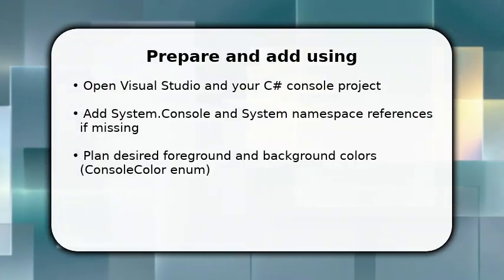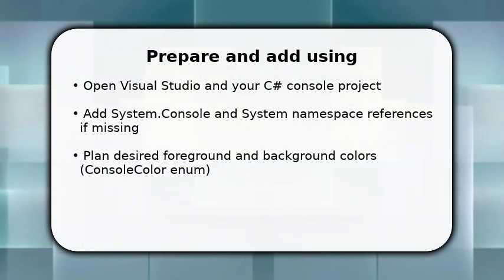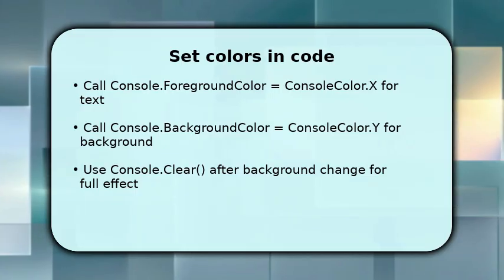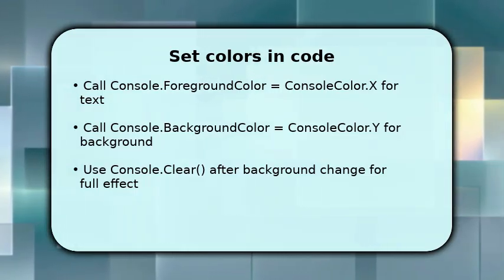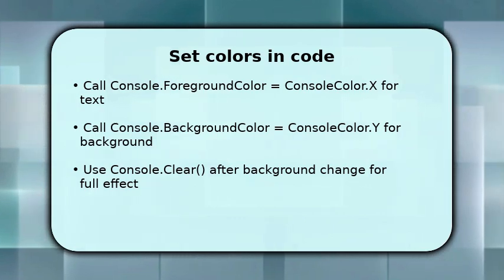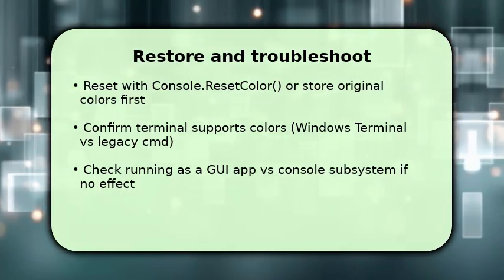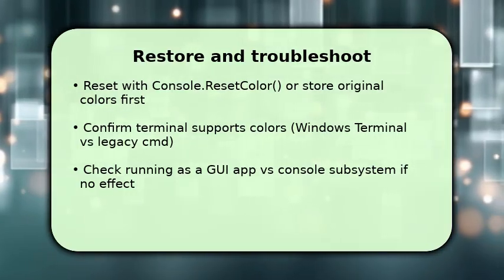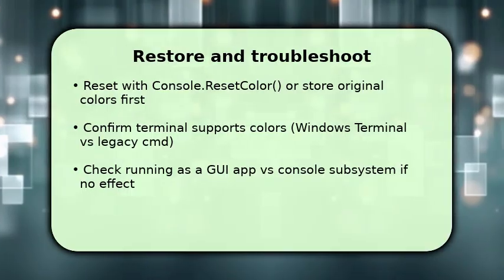How to Change Console Color in Visual Studio (updated)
Discover the step-bythy guide to altering console colors within Visual Studio, enhancing your coding experience with visual clarity. This updated video tutorial walks you through changing text and background color in various integrated development environments (IDEs) including Visual Studio.